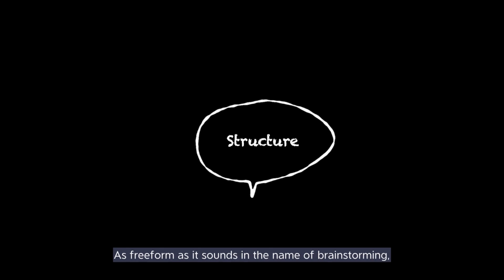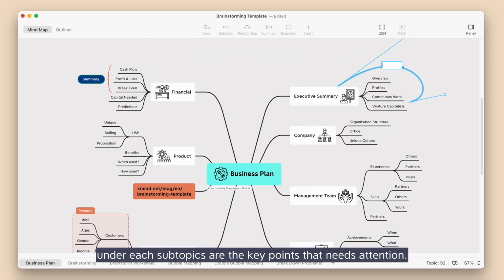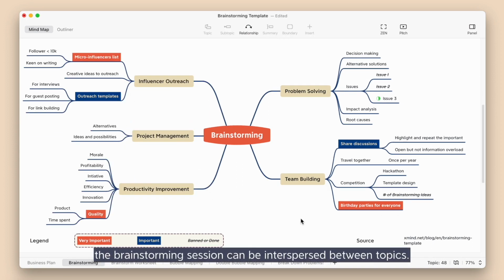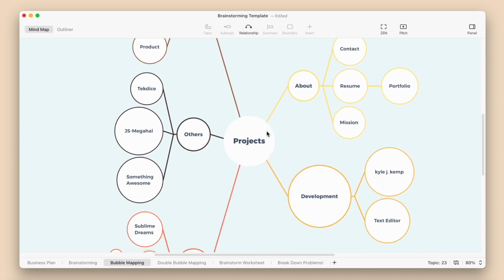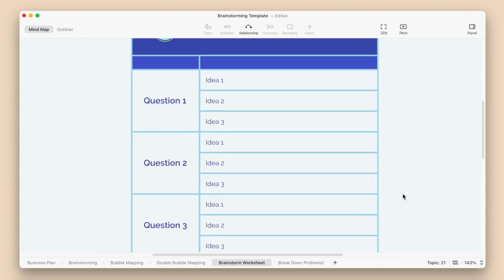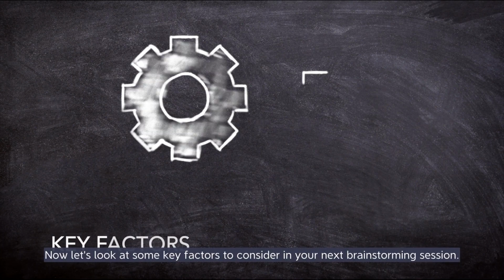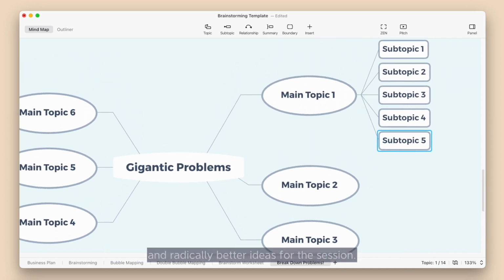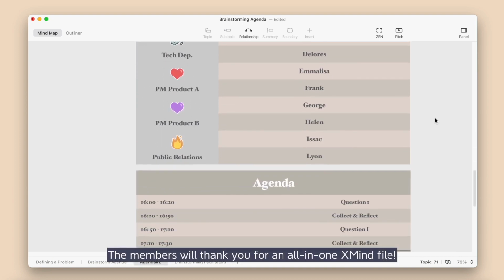Collaborative Mind Mapping & Brainstorming Templates in XMind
Did you know that these templates are free for download and use?! Check them out in this blog

🕰TIMESTAMPS:
00:40 - Brainstorm for a Business Plan
01:12 - General Brainstorm Structure
01:28 - Bubble Map
01:45 - Double Bubble Map
02:02 - Question Storming
02:33 - Key Factors to Successful Brainstorming Sessions

✍️BLOG POSTS RELATED TO THIS TOPIC:
6 Key Factors to Successful Brainstorming Sessions with XMind
How to Take Good Meeting Minutes with XMind?
How to Build Bubble and Double Bubble Map in XMind